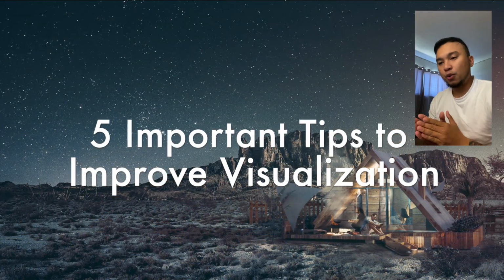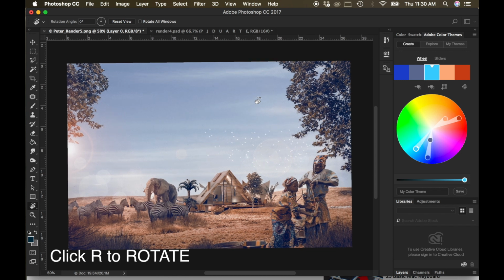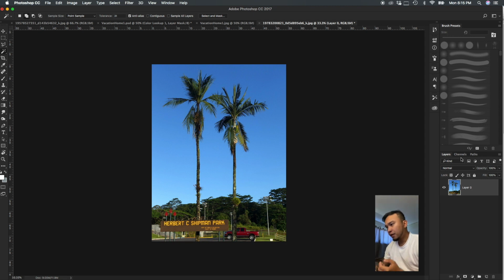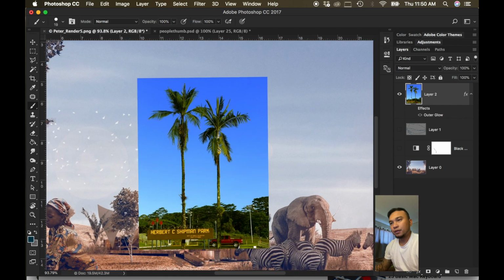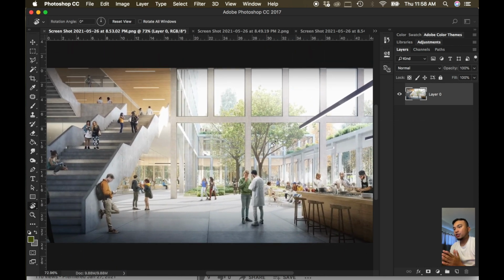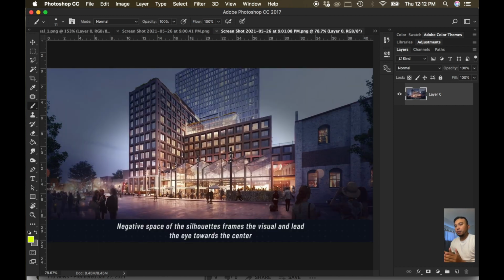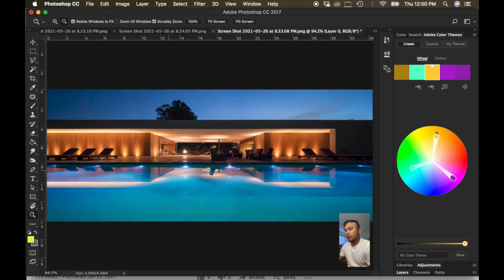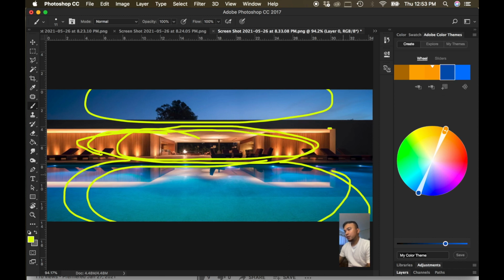5 IMPORTANT TIPS TO DEVELOP YOUR ARCHITECTURAL VISUALIZATION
I was invited as a digital guest in Sheridan College Architectural Department (Visualization 101) to share tips to improve achitectural visualization. Thank you Adrian for this opportunity!

5 IMPORTANT TIPS TO DEVELOP YOUR ARCHITECTURAL VISUALIZATION using Photoshop. Leave a LIKE for more. 👍 PLEASE SUGGEST ANYTHING

‼️THIS VIDEO IS BASED ON THE CREATOR'S CREATIVE CONCEPT ONLY‼️